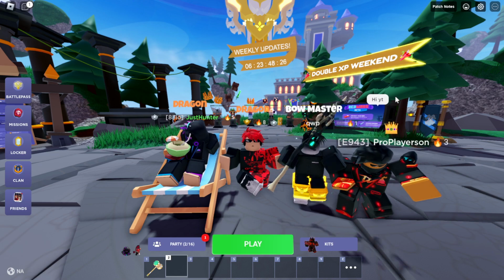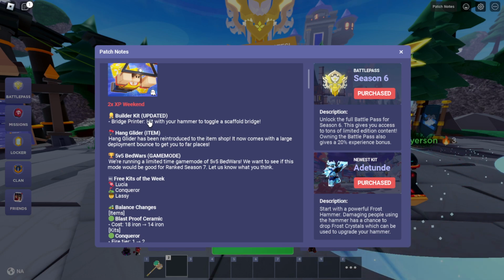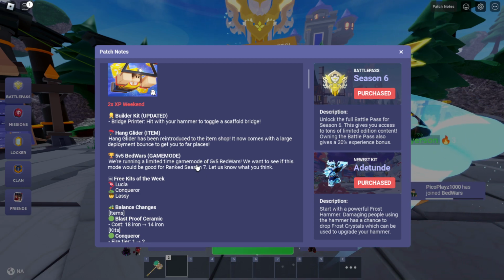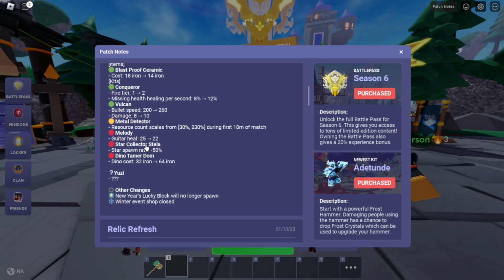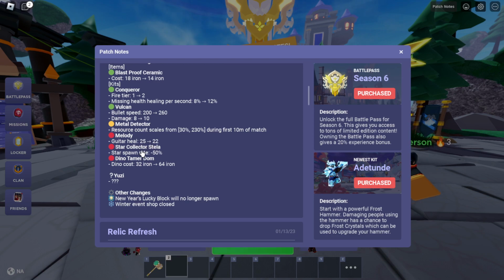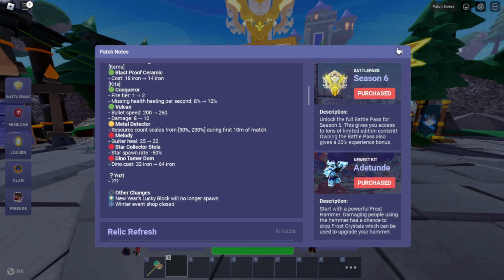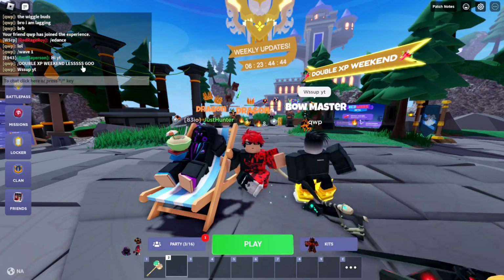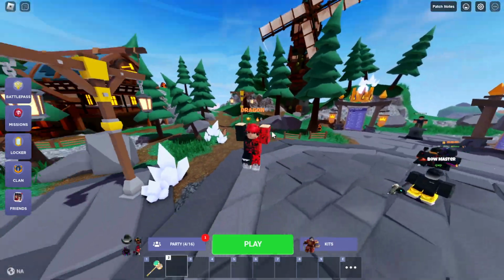Roblox | Bedwars | new update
a new update has came out lets see what's new